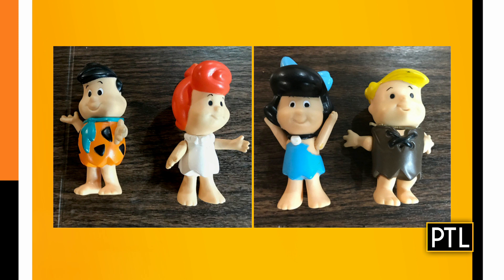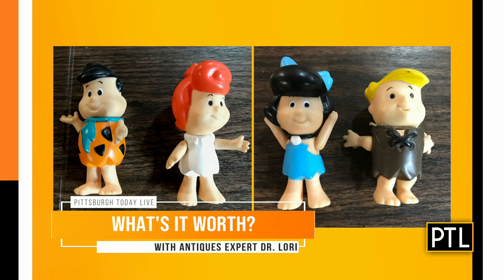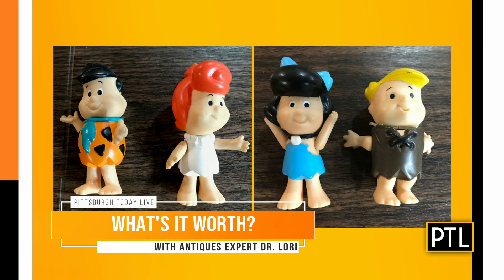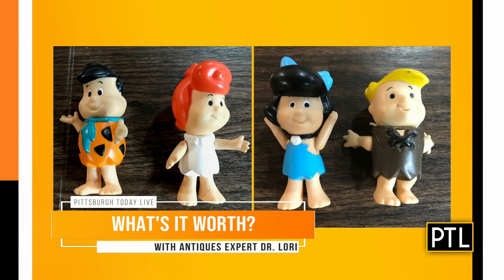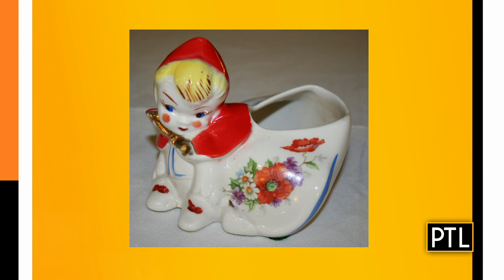What's It Worth With Dr. Lori: March 30, 2021 (Pt. 1)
Dr. Lori is appraising more of your antiques and family heirlooms.